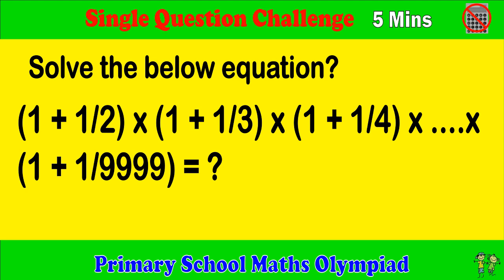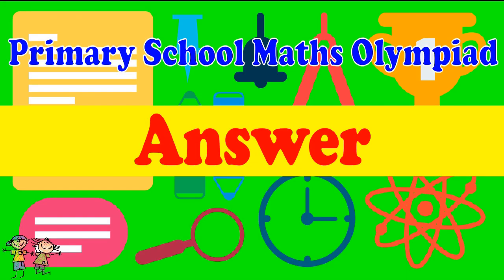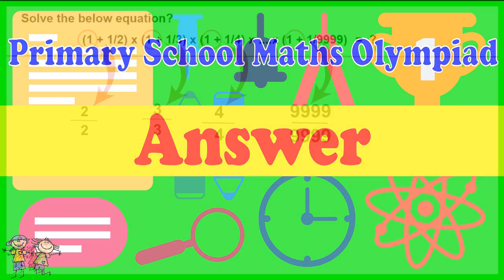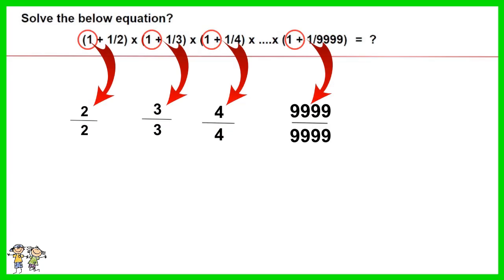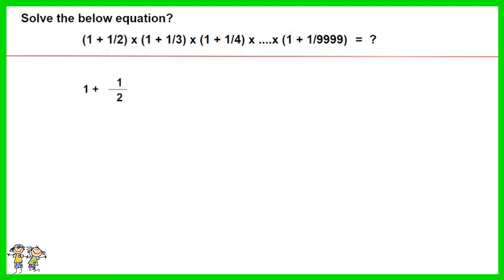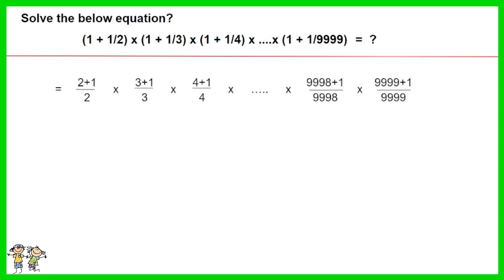Primary School Math Olympiad - Single Question Challenge, 5 Minutes.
This is a primary school math Olympiad challenge for 1 questions related to number and calculations. Challenge yourself to complete within 5 minutes.

5th grader math. 6th grader mathematic. Smarter than a 5th grader?